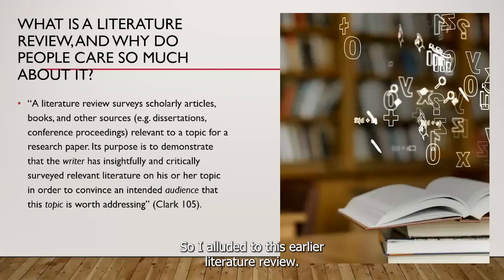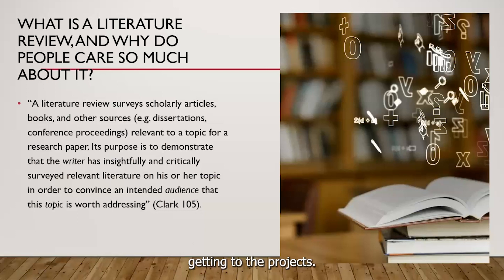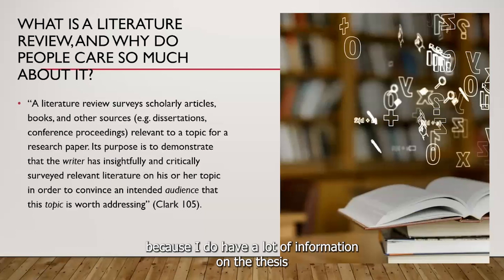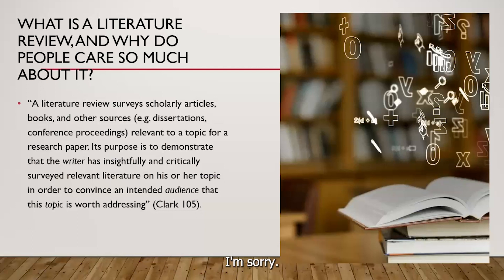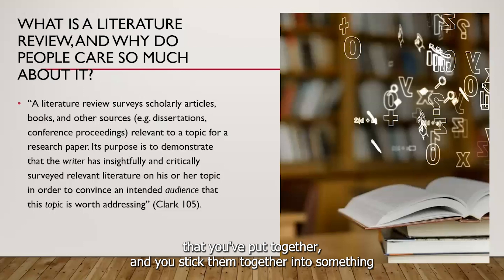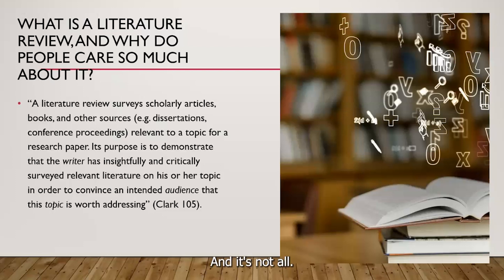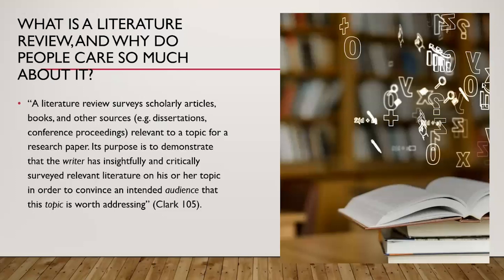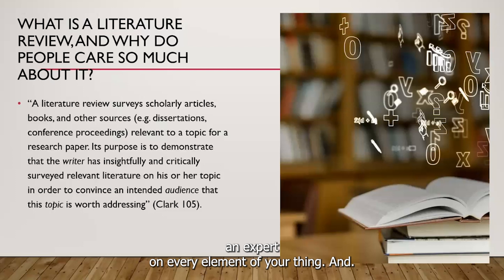The Importance of the Literature Review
Learn about the purpose of the literature review and why it is so important in thesis writing.